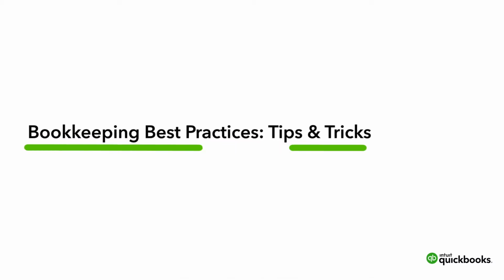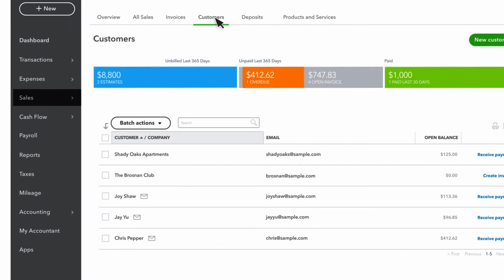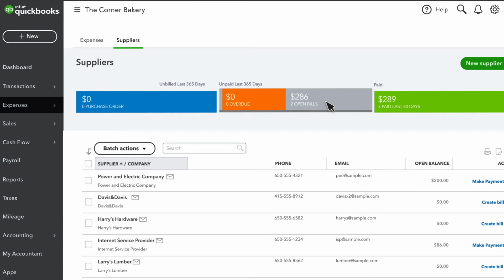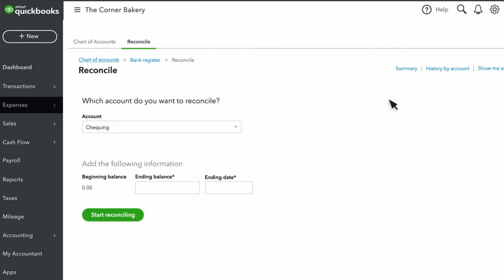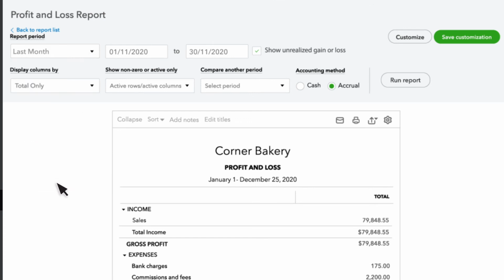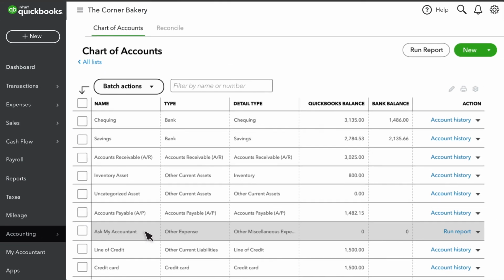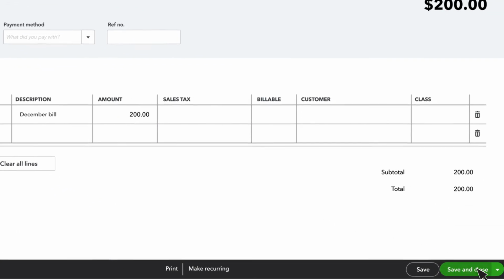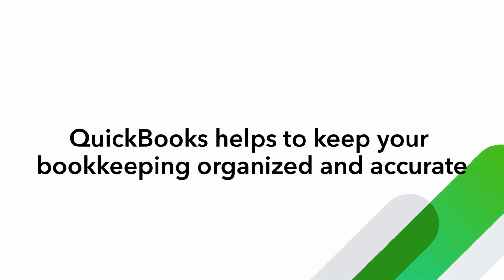QuickBooks bookkeeping best practices: tips & tricks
Dividing bookkeeping into periodic tasks, will help keep your business transactions organized and accurate in QuickBooks.